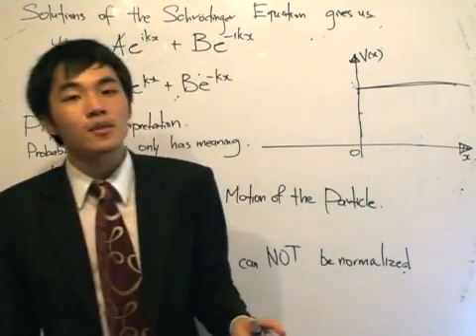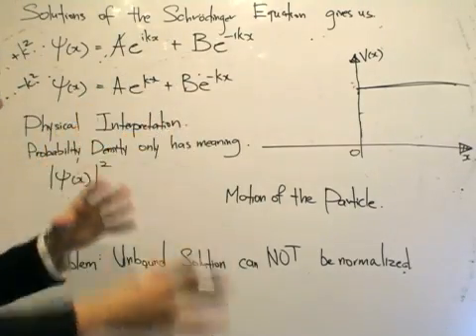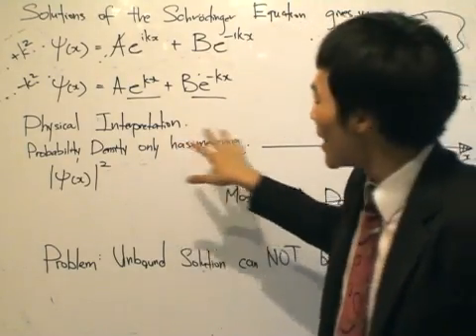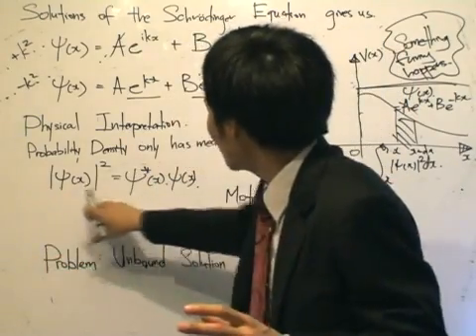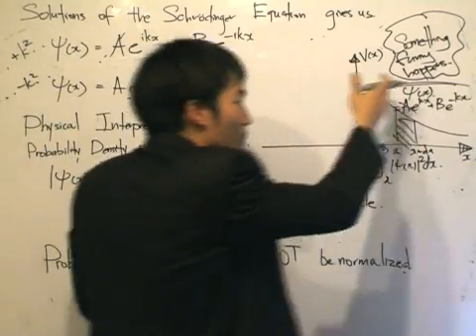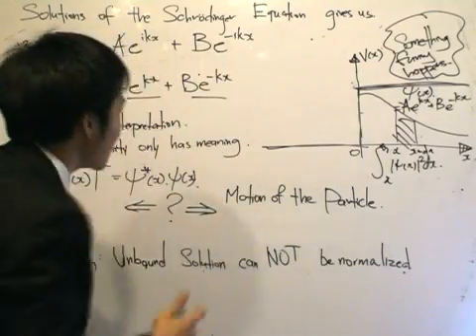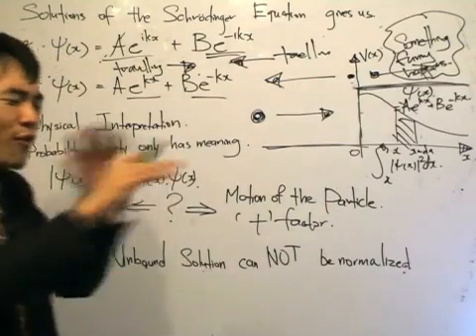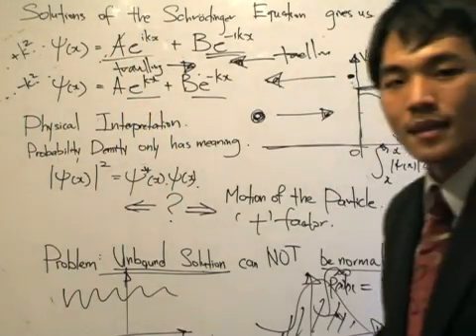QM0.11: Physical Meaning of Wave solutions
After getting the wave solutions to the Schrödinger equation, we can now discuss their physical interpretations, as in all of physics, it is very important to know what an equation means. I have used a somewhat amusing analogy here but I hope it aids in the understanding.